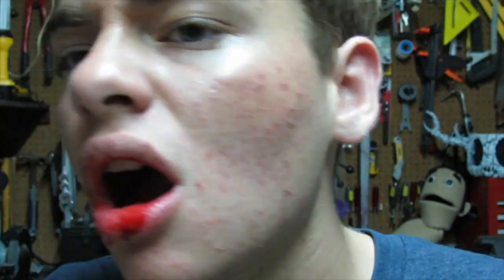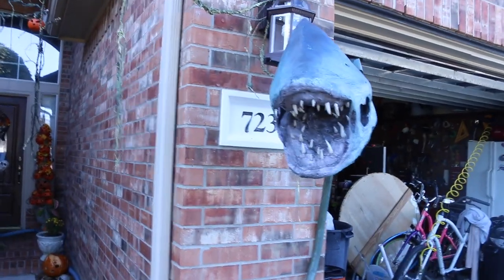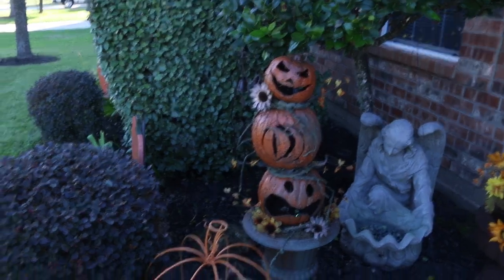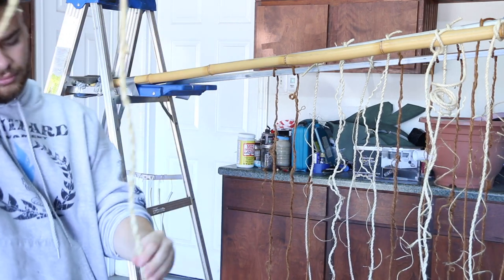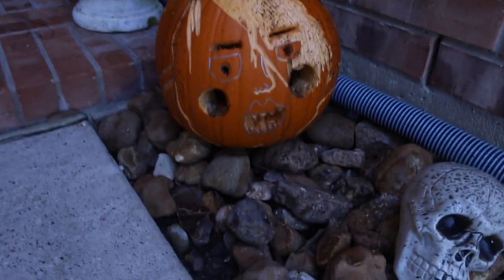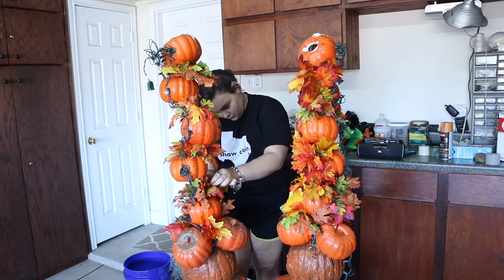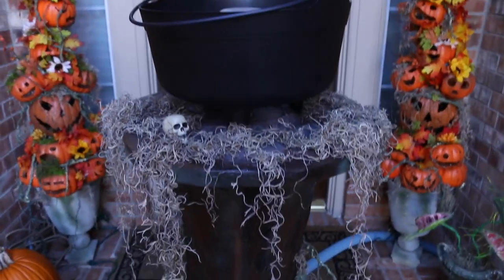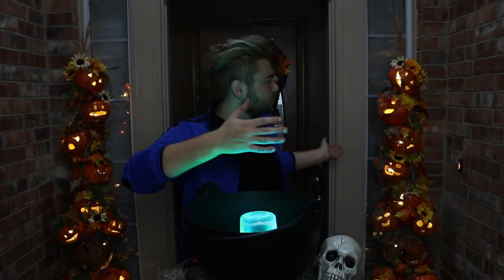DIY DOLLAR TREE Halloween Decor!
Halloween 2018. I Tried.